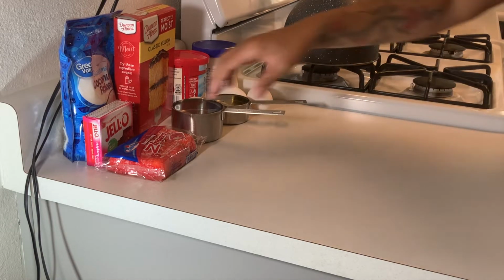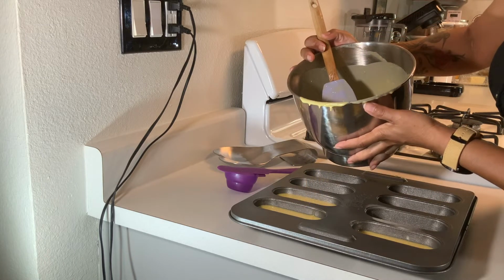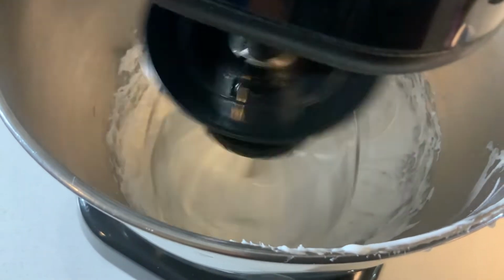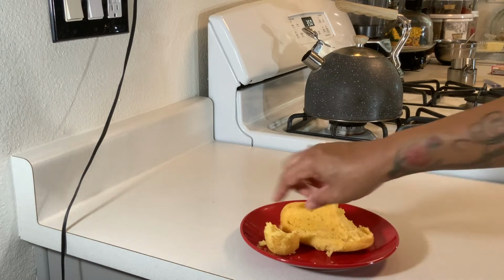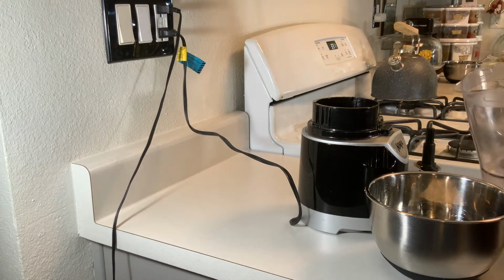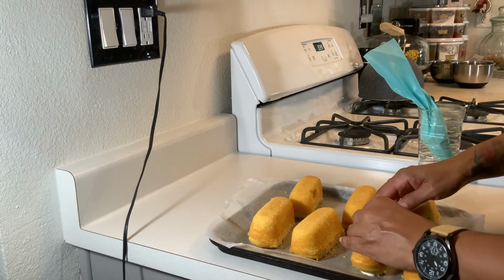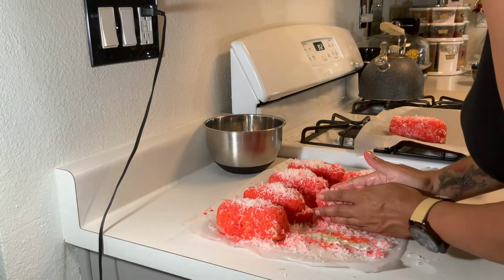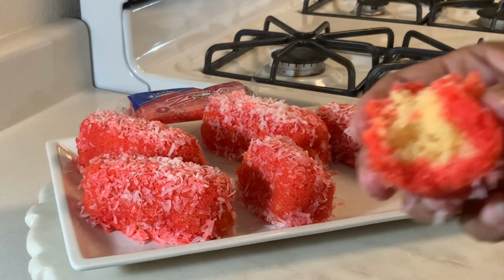Quick & Simple | Raspberry Zingers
Video Editor @itspjbuttaa